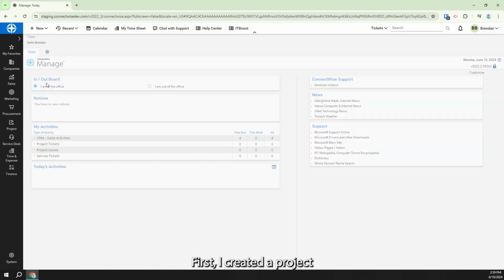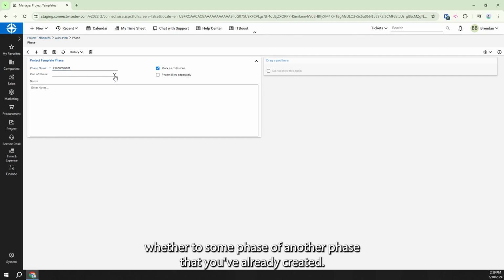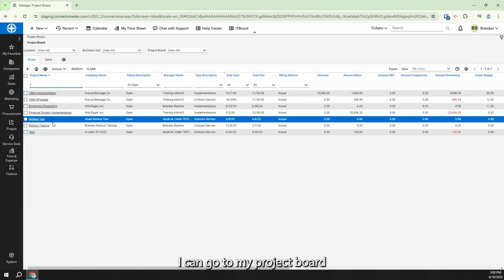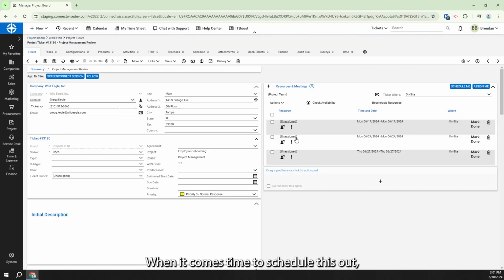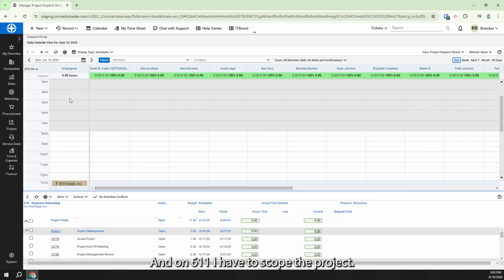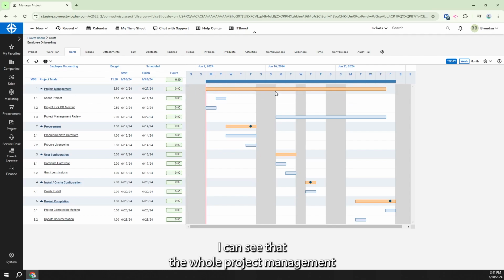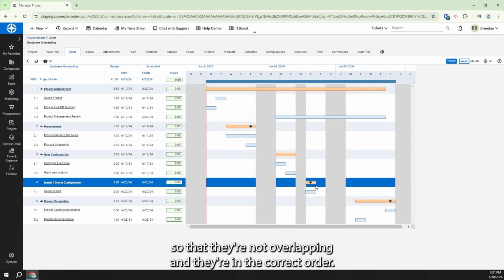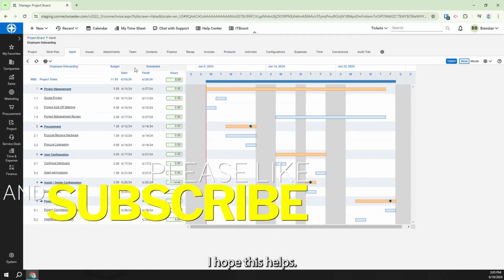Tips and Tricks for Managing Projects in ConnectWise PSA/Manage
Brendan Bastine, a process consultant for Gozynta's Eureka Process, demonstrates efficient project management using ConnectWise PSA. He begins by creating a project template for employee onboarding by detailing each phase, tasks to complete each phase, and the budget hours set. He continues setting up the project by highlighting the importance of setting milestones within the template to ensuring clear goals and timelines are met once applied.

With the template ready, he applies it to a project, setting a two-week completion timeframe. He schedules each task, leaving them unassigned for future allocation. For scheduling, Brendan uses the Project Dispatch board, demonstrating how to assign tasks and adjust timelines. He concludes by showing the Gantt chart, illustrating a 13-day project span with tasks correctly ordered and non-overlapping. Brendan emphasizes Eureka Process’s expertise in helping MSPs streamline processes and invites viewers to reach out for support.

Video Transcript:
Hello Everyone. My name is Brendan Bastine and I'm a process consultant for Gozynta's Eureka Process. Today I'm going to show you how I manage projects in ConnectWise PSA. First, I created a project template for employee onboarding. This is a basic template. I've created my work plan and I've already scoped out the time that it's going to take to complete each one of these.

I put the critical path and each phase so that we can achieve the goal and set the phases milestones. You can set each phase as a milestone by simply clicking the phase and checking off the mark as milestone button. Here you can also indicate whether you want this phase billed separately, or indicate whether to some phase of another phase that you've already created.

And each of these tickets, you're going to notice, first and foremost, we're scoping and scheduling the project. I'm going to schedule a kickoff meeting with the client. And under the project management review. This ticket is so that I can follow up on the status of the project. Now that I have the project template created, I can go to my project board and I already have a project here for a while.

Legal that has a template already applied. I've set the type so that it's searchable within the project board. I have my estimated start date as today and this needs to be completed in two weeks. So in my work plan, all of my budget hours came over and under each one of these tickets, I've scheduled resources. Currently, they're unassigned so that I can assign them out later.

As to who needs to follow up on what date. For the project management review. I'm going to be following up weekly on the status of this project.

When it comes time to schedule this out, we're going to use the Project Dispatch board to do the scheduling.

Hey, guys. Sorry to interrupt. If you like this content, we would love your business at Eureka Process. We love to help MSPs like you. We're good at tools. We love helping you create a process based culture and is helping you thrive in any way possible. We know running an MSP can suck. We're here to help. Reach out.

Project dispatch portal. And I'm going to view the project dispatch board. Here you're going to see a list of projects at the bottom can go to the employee onboarding. And on 611 I have to scope the project. So if I move it to the 11 because I've scheduled it for nobody to do, I can bring this over and schedule it for resource, update the project role if needed.

And that should take effect under the scope project.

And it's now been assigned to Alfonso.

Now I'm going to go over to my Gantt. I can see that the whole project management is going to take 13 days.

My end project is the project completion meeting with the client. And you can see each of these has been scheduled out so that they're not overlapping and they're in the correct order.

I need to move task. I can simply grab the box, adjust the schedule.

And it will move the

the task to a new date for me.

🌳💡 Are you ready to take your IT company to the next level? Discover the Growth Program: a comprehensive guide with all the support you need, like having a C-suite of advisors by your side

🧩 Wondering how your IT company measures up? Take a FREE Business Analysis quiz to get insights into your business

📊 Need templates and best practices for your MSP?

💻 Connect with your peers in the IT Documentation Users Group: Share processes, policies, and procedures in a supportive community